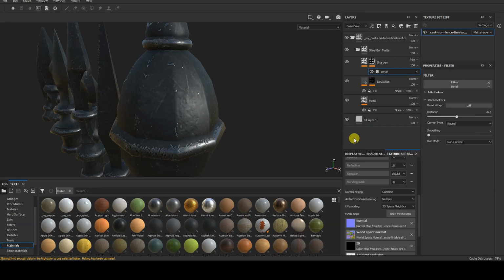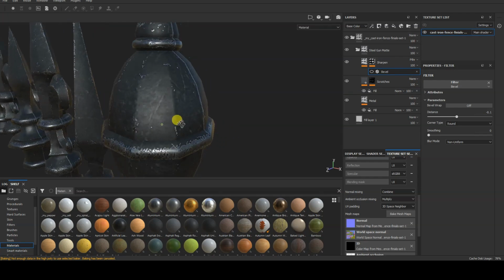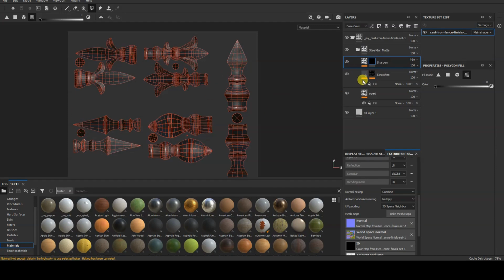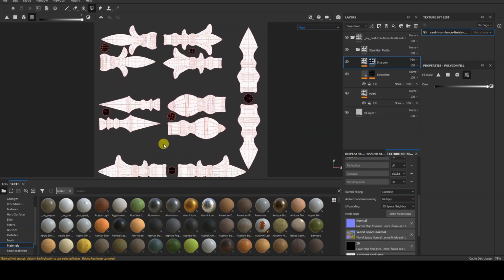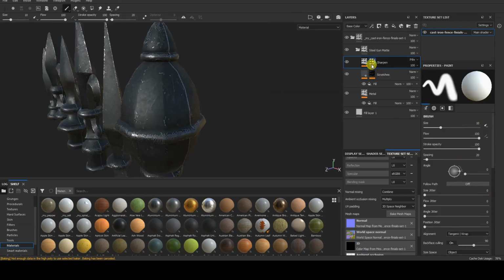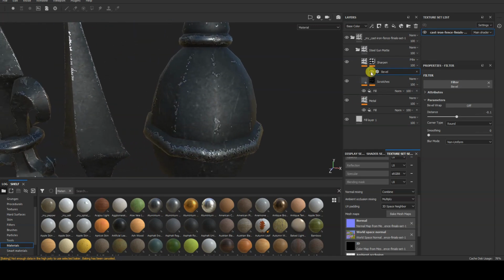How to Remove Sharpening Artifacts Along UV Seams in Painter | Tutorial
Hello everyone! In this very short video about filters in Painter, I’ll show you how I removed the sharpening effect along the UV seams of the 3D model you’re seeing. The video was made using an older version of Substance Painter, but the tools and techniques shown here are also valid in Adobe 3D Painter.

This issue occurs when a 3D model has UV islands with visible cuts across the object, and you apply a Sharpening filter that ends up introducing artifacts along those cuts, exactly where you don’t want them to appear.

To fix this problem, the first thing we need to do is avoid using a completely white layer mask for the sharpening effect. Instead, we should start with a black mask. Then, using the UV Island selection mode, we need to select the various UV islands located along the seams. This step is necessary because we want to soften the edges of the UV island masks on the model, in order to prevent the Sharpening effect from being applied in those areas.

After selecting the UV islands, we need to add a filter to the effect’s mask. Be careful here: the filter must be added to the mask, not to the effect itself! Specifically, we need to add a Bevel filter. This filter will soften the white areas of the mask over a black background, limiting or removing the sharpening effect along the edges. Since it only affects the borders, it won’t interfere with areas of the model where the mask is completely white and uniform.

Alright, that’s it for this very short tutorial! I hope you found it helpful!